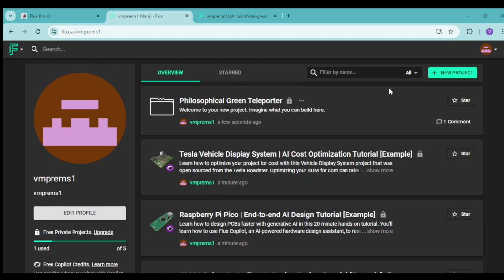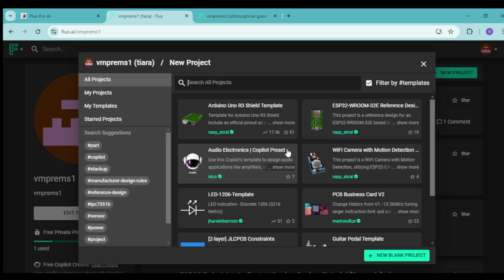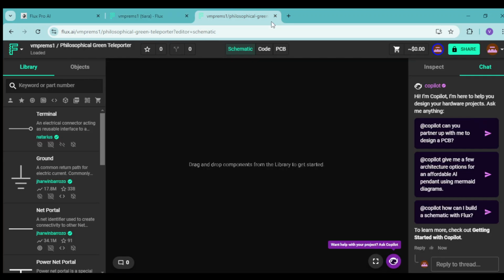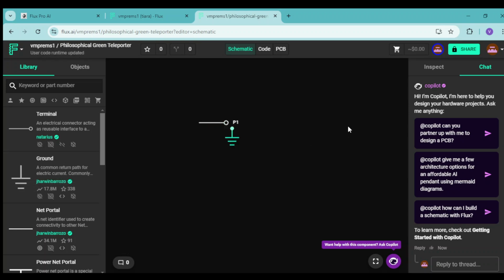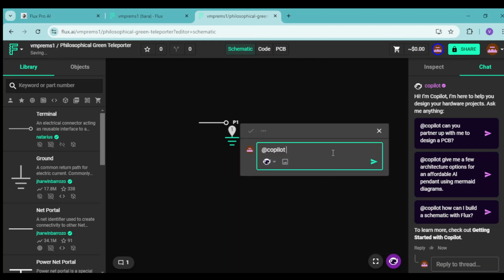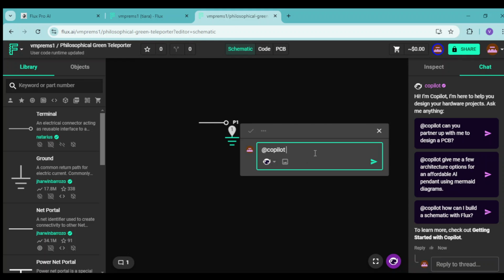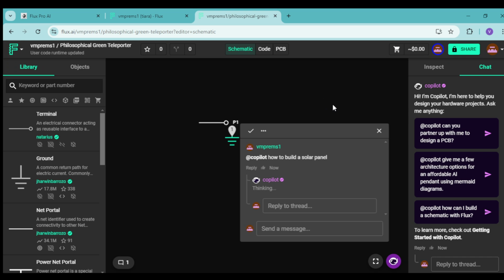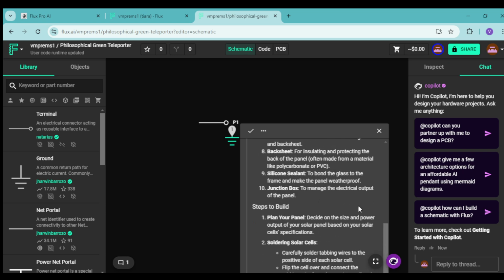How to Use Copilot with Flux AI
In this video, I’ll guide you through the process of using Copilot with Flux AI, unlocking a powerful combination that enhances your productivity and creativity! I’ll demonstrate step-by-step how to integrate Copilot into your workflow, showcasing its features and capabilities. You’ll learn how to leverage AI to streamline tasks, generate content, and make data-driven decisions effortlessly. Whether you’re a developer, content creator, or just curious about AI tools, this tutorial is packed with tips and insights to help you maximize your experience with Copilot and Flux AI. Let’s dive in and elevate your productivity!